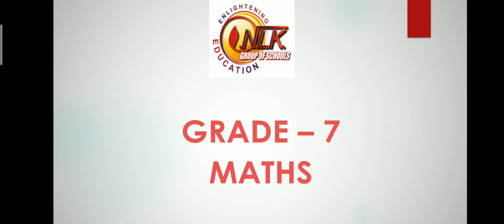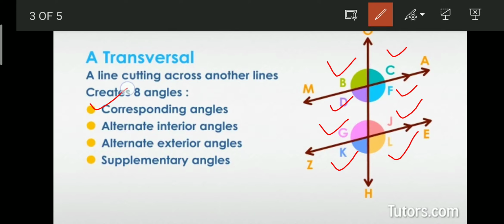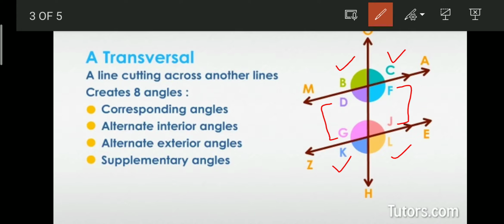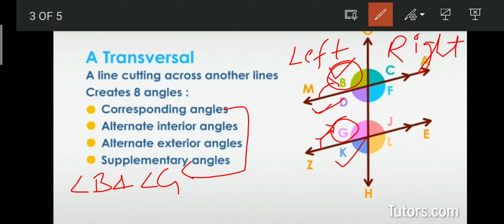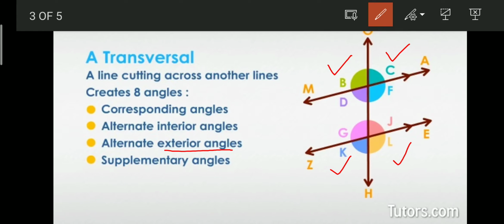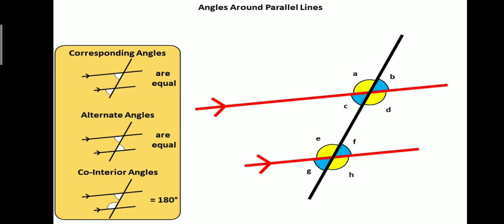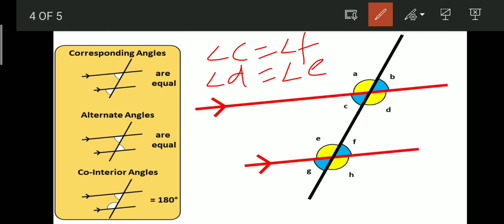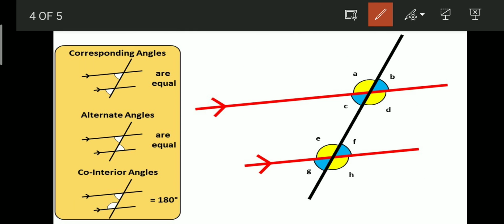Grade 7 Maths: Lines & Angles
Grade 7
Subject- Maths
Chapter-Lines & Angles
Teacher Name -Mr Shaheer
Branch- NLK Inter College